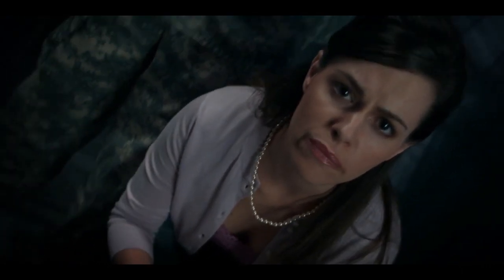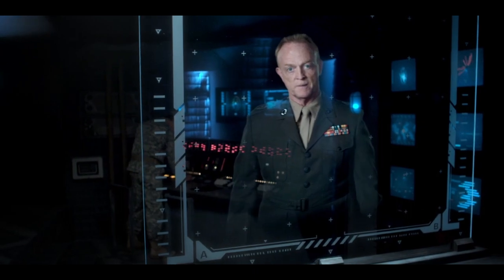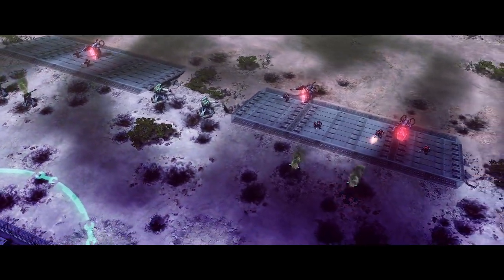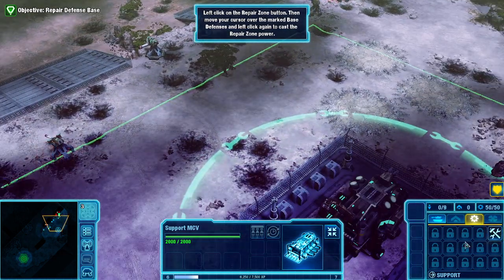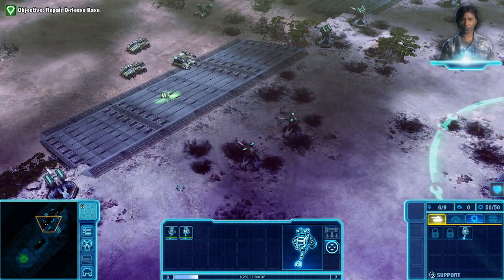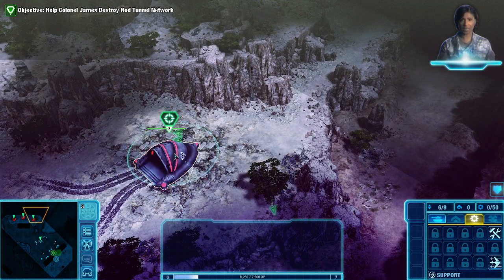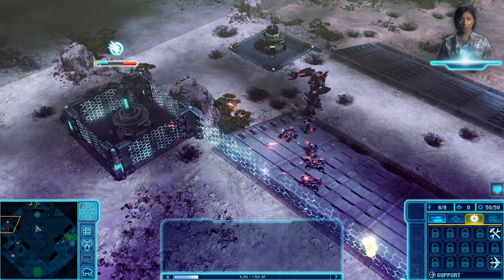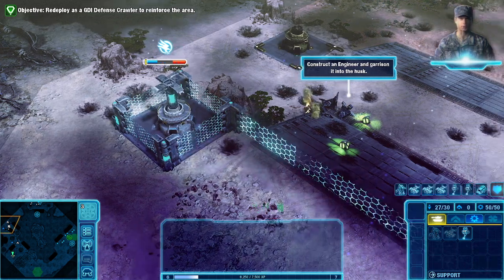C&C4 GDI campaign Hard Choices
Embark on a thrilling journey through the chaos of post-Tiberium Earth in Command & Conquer 4's GDI Campaign, where every decision could mean victory or defeat. Join us as we delve into the heart-pounding action of 'Hard Choices,' where the fate of humanity hangs in the balance.

In this gameplay walkthrough, we'll guide you through the intense challenges and strategic dilemmas faced by GDI forces as they fight to reclaim a world ravaged by Tiberium. With new units, advanced technology, and a relentless enemy, every mission demands cunning tactics and quick thinking.

Join us as we navigate through the treacherous landscapes of the Tiberium-infested world, making tough decisions that will shape the outcome of the war. Will you lead GDI to triumph, or will the relentless Nod forces prove too powerful to overcome?

Command & Conquer 4: Hard Choices delivers an immersive gaming experience packed with adrenaline-pumping action and strategic depth. Are you ready to make the hard choices that will define the future of humanity? Watch now and find out!